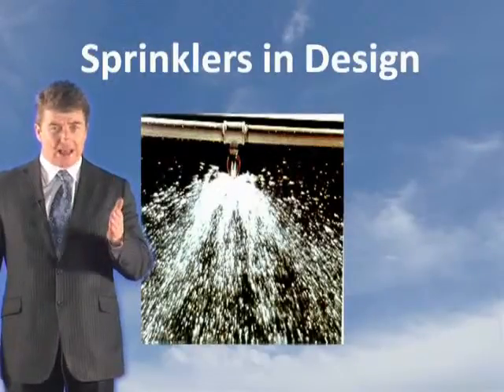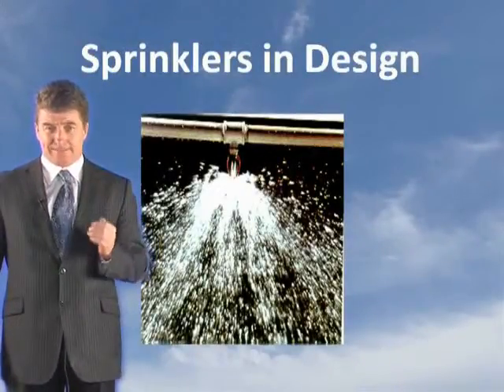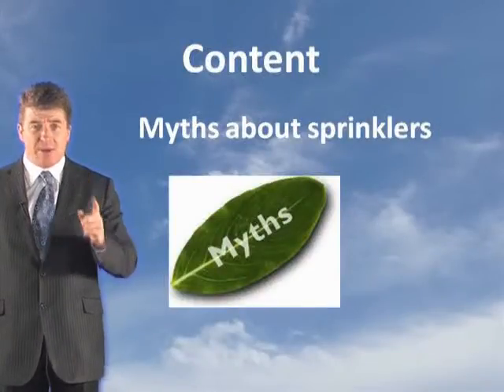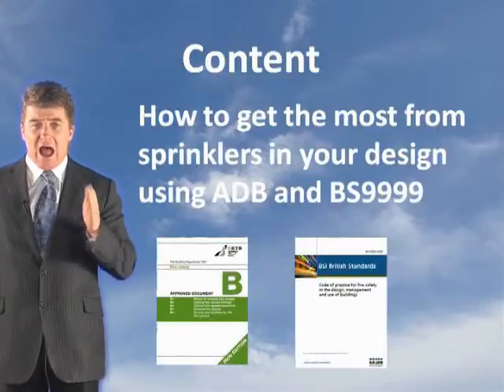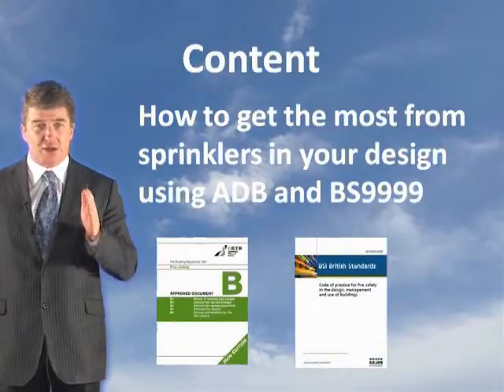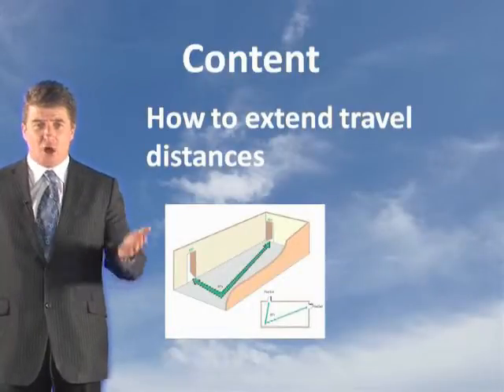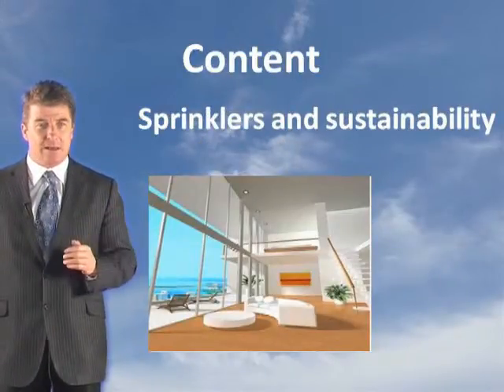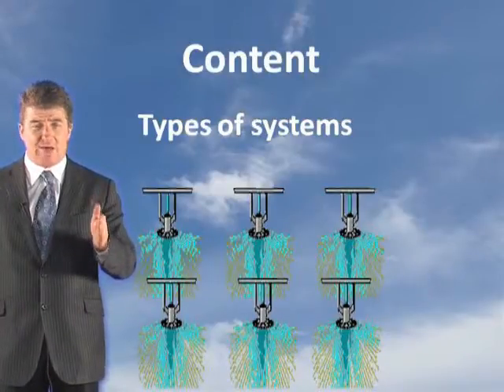sprinkler intro F6 768Kbps